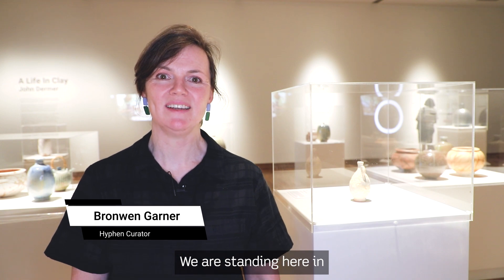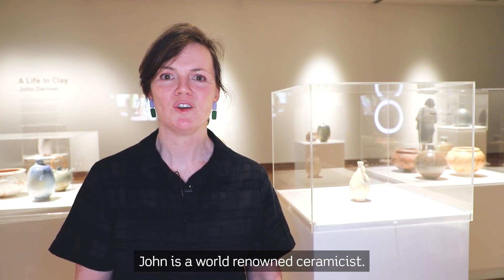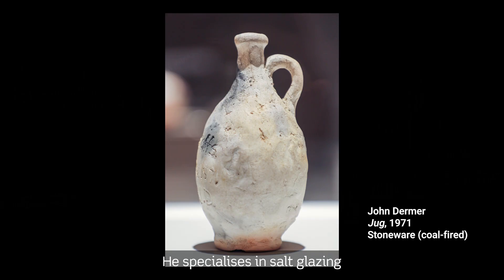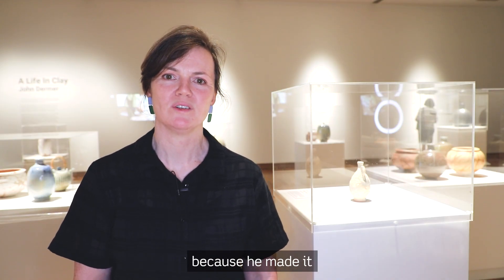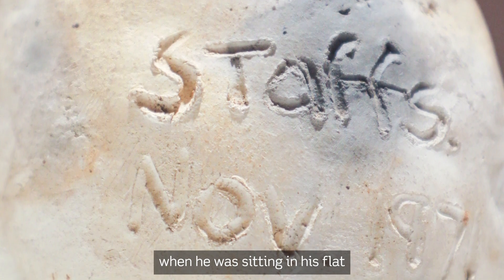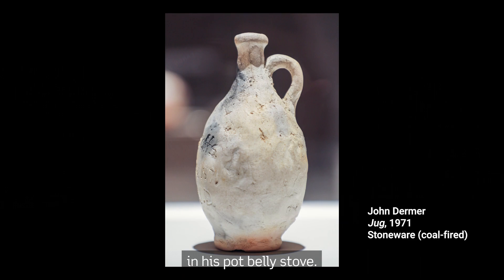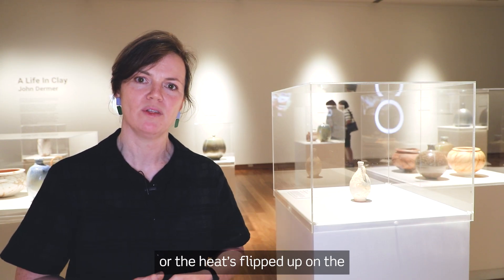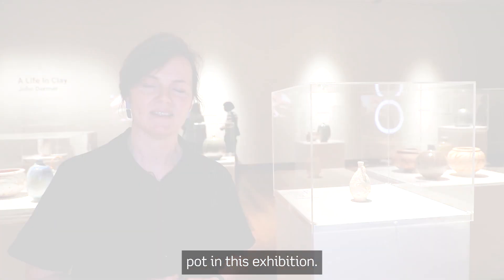John Dermer Jug | Talking Art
New exhibitions means new Talking Art clips with our curator Bronwen.
Here Bronwen talks about a unique jug that features in A Life in Clay, a survey of the works of John Dermer.
Find out from Bronwen what makes this jug special and what a milo tin has to do with it.